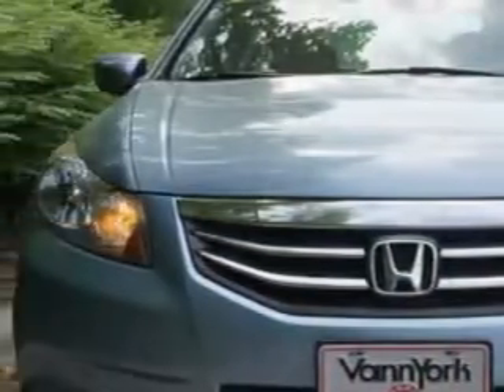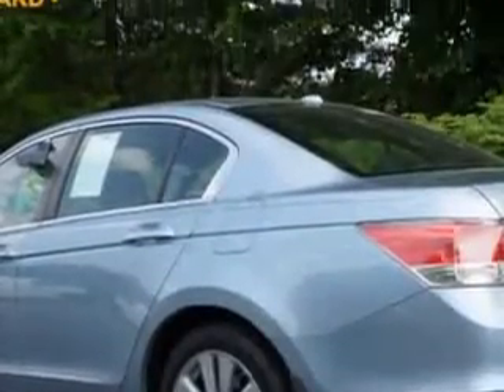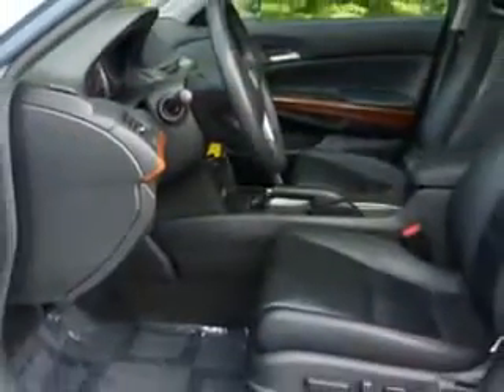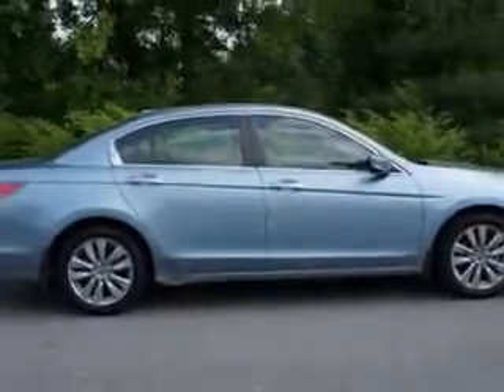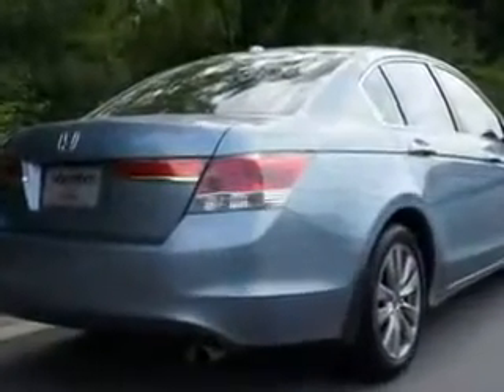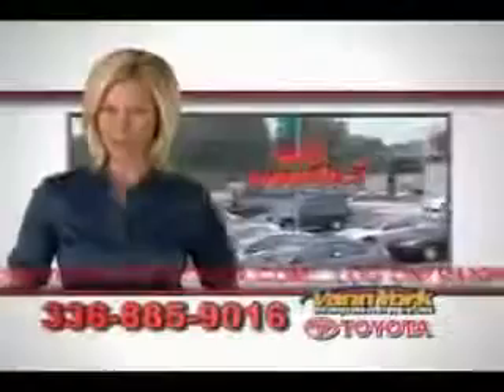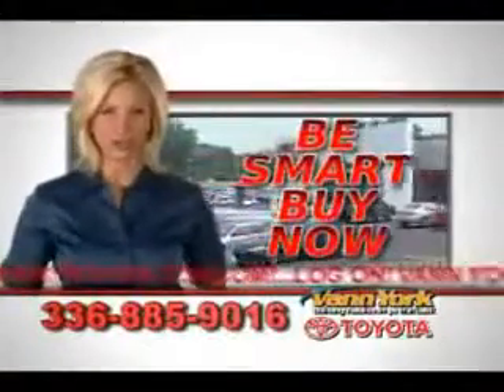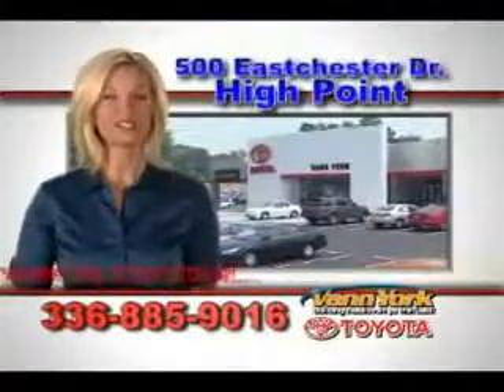Used 2011 Honda Accord Greensboro, Winston Salem High Point, Kernersville NC Vann York Toyota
Used 2011 Honda Accord Greensboro, Winston Salem High Point, Kernersville NC Vann York Toyota, Imagine driving this Celestial Blue Metallic Honda Accord Sedan, equipped with a 4 Cylinder engine and an automatic transmission. Enjoy an exceptional 34 miles to the gallon on this great car with features like Remote Power Door Locks, Leather Upholstery, Moon Roof, Heated Driver and Passenger Seating, Heated Outside Mirrors, Power Driver and Passenger Seating, power Moon Roof, Tire Pressure Monitoring System, Rear Bench Seat, Ambient Light Package, Auto-Dimming Mirrors, on steering wheel audio and cruise controls, and much more. Enjoy the drive and have peace of mind in this Honda Accord. See us at Vann York Toyota today!
MILES: 57,870
VIN:1HGCP2F88BA097626

500 Eastchester Dr.
High Point, North Carolina 27262